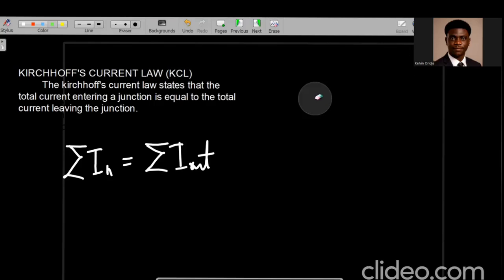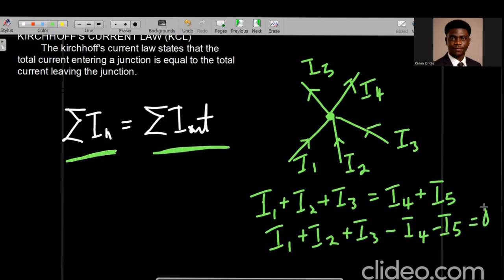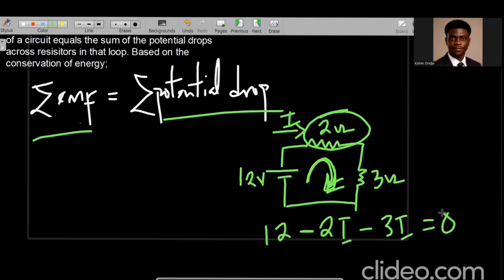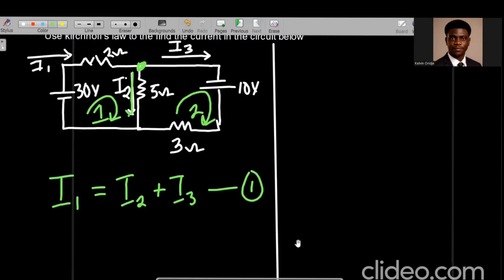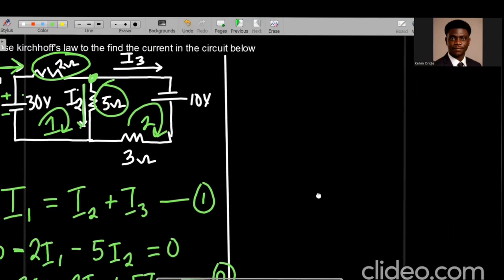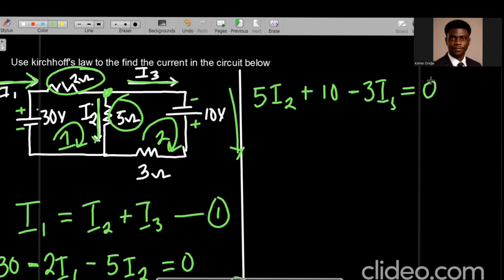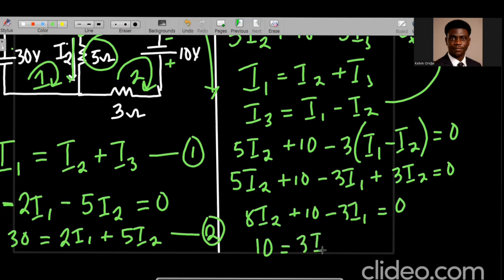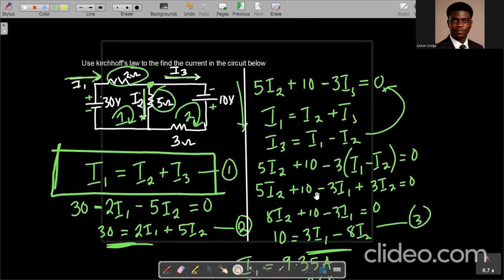Kirchhoff's Current and Voltage laws Explained with simple Example (100L, 200L, A level Physics)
📘 Kirchhoff’s Laws Explained Simply | KCL & KVL Made Easy

In this video, we break down Kirchhoff’s Current Law (KCL) and Kirchhoff’s Voltage Law (KVL) in the simplest way possible.
You’ll learn what each law means, why they work, and how to use them to solve real circuit problems step-by-step.
✔ Perfect for A-Level Physics, Engineering, or anyone learning circuit analysis.
✔ Clear example using loops, junctions, and simultaneous equations.
✔ Great for exam preparation or revision!
🔍 What You’ll Learn
What Kirchhoff’s Current Law (KCL) means
What Kirchhoff’s Voltage Law (KVL) means
How currents behave at a junction
How voltages add around a loop
How to solve circuits using both laws
Worked example problems
📚 Why These Laws Matter
Kirchhoff’s laws are the foundation of electric circuit analysis.
Understanding them allows you to solve any circuit—no matter how complex.